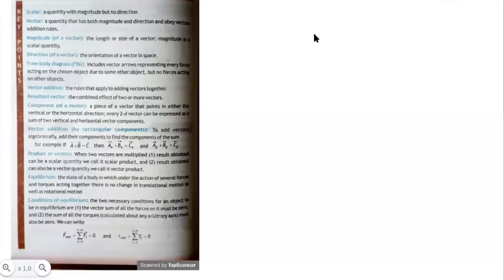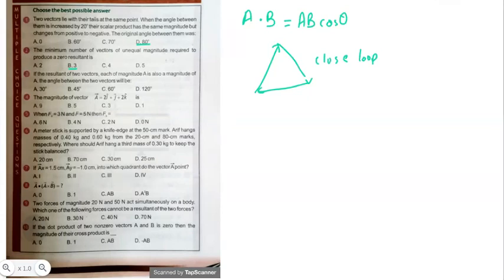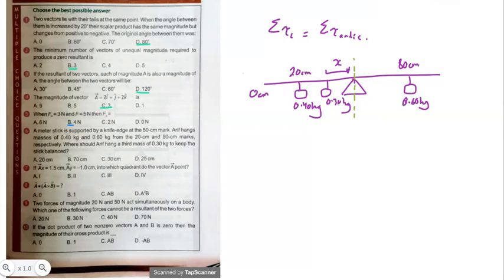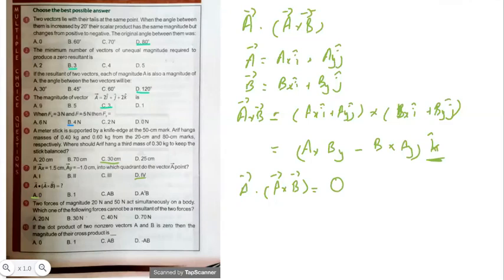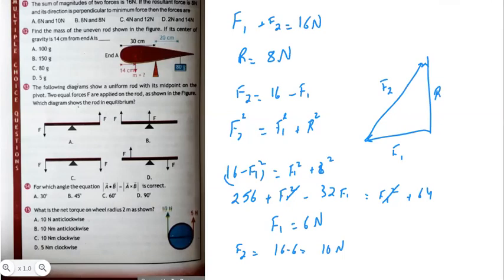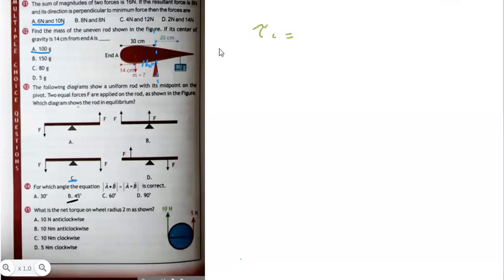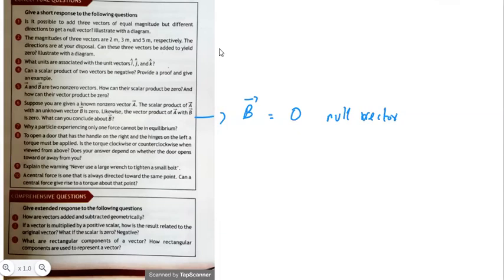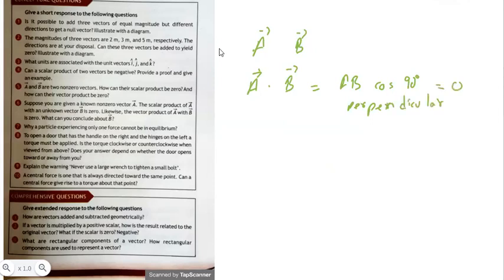Class 11 Physics | Unit 2 | MCQ's + Conceptual Questions | Online Classes | FBISE | MPTutor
In this video, we will solve exercise questions of unit 2 Vectors and Equilibrium (MCQ's and conceptual questions).